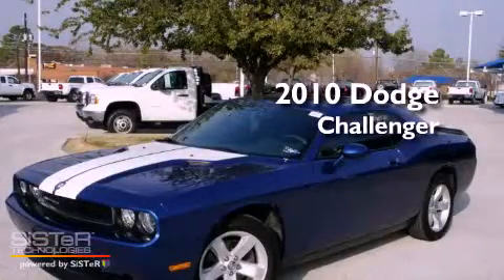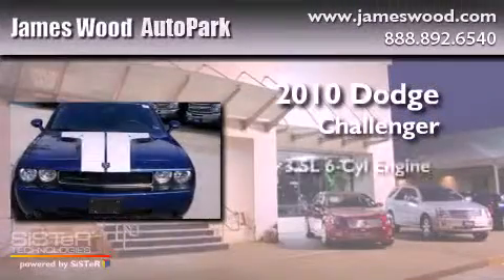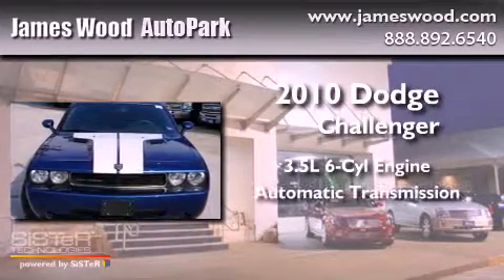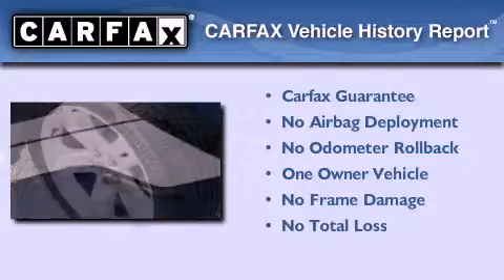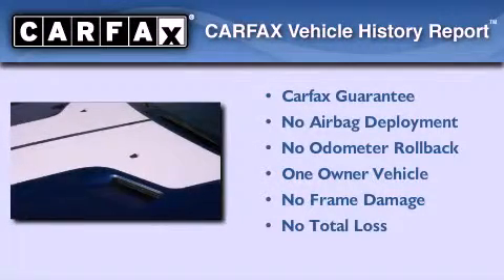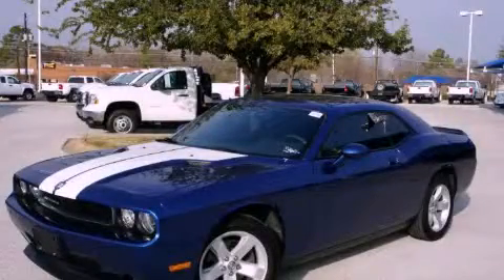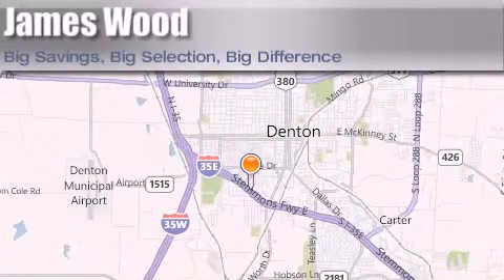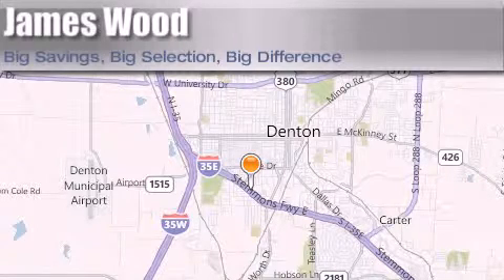2010 Dodge Challenger Dallas TX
Year : 2010
 Make : Dodge
 Model : Challenger
 Engine : 3.5L 6 Cyl. Sequential-Port F.I.
 Trans . : Shiftable Automatic
 Exterior : Deep Water Blue Pearl Coat
 Miles : 12,746

 Stock : P13777B1

 Pre-Owned 2010 Dodge Challenger Denton TX